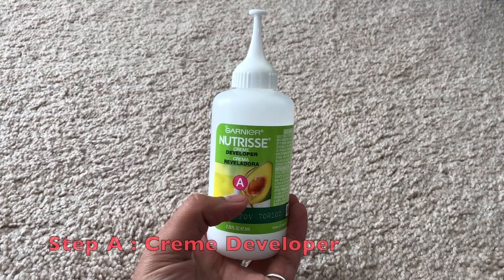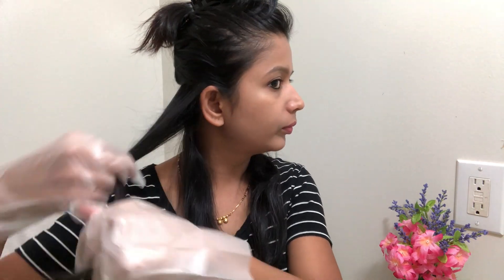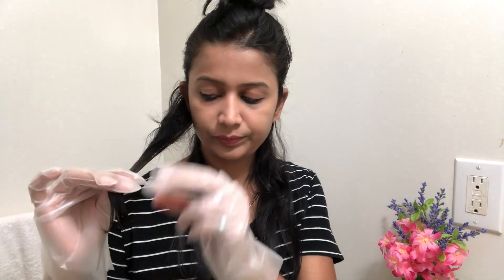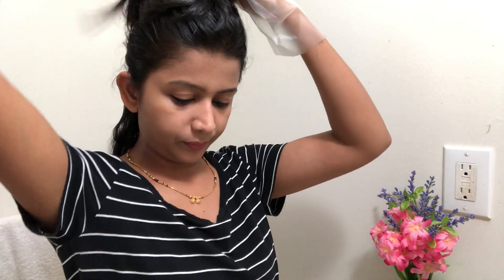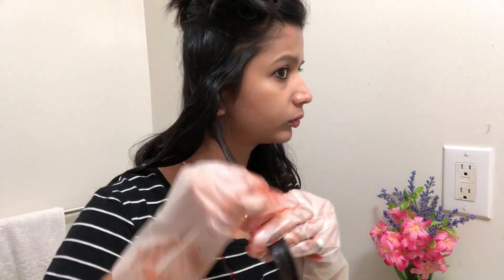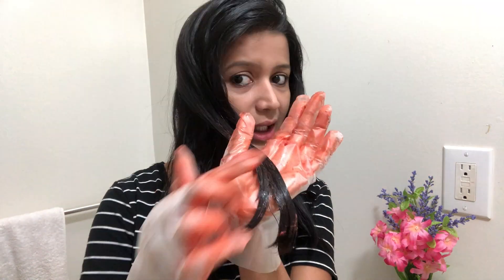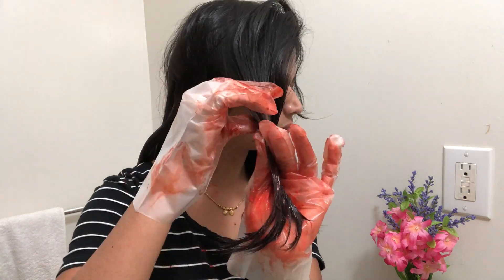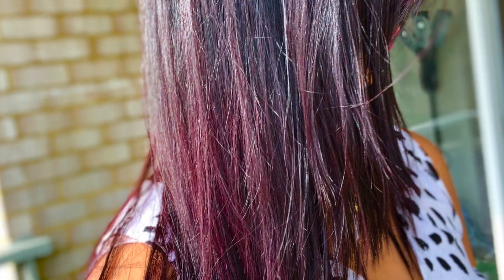How to color your hair Red (Ombre) at home - From Dark Brown to Red | ItsSupriyasLife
In this video I have colored my dark brown hair to red ombre using garnier nutrisse goji berry color. Watch this video to save so many bucks that you spend in salon.
And if you liked this video and want me make more such videos then please press that like button below and don't forget to subscribe and click on that bell icon to get regular updates of my videos.

Garnier Nutrisse Hair Color